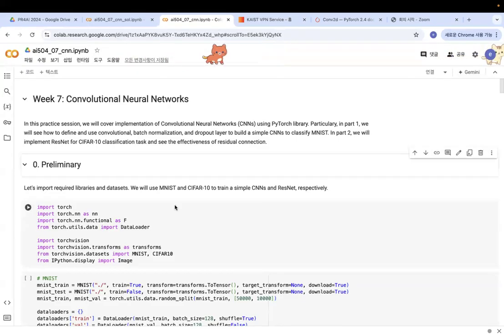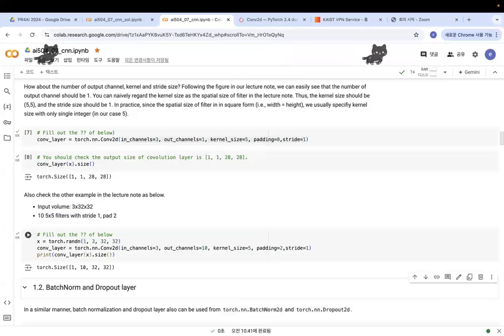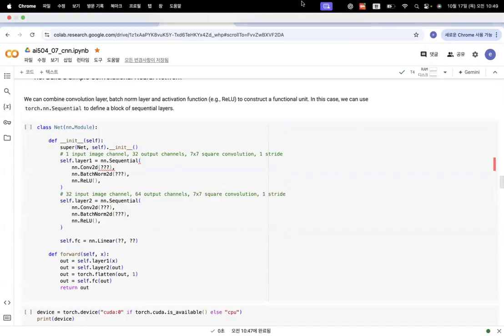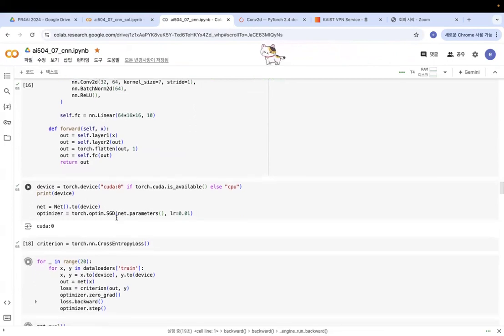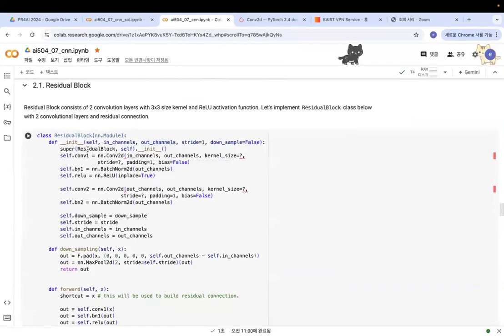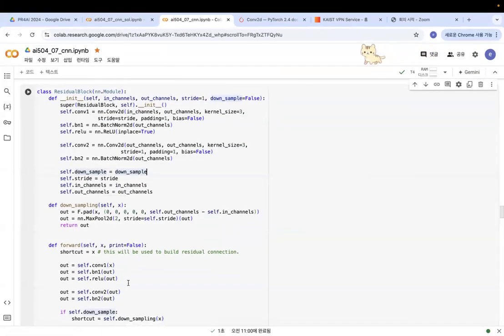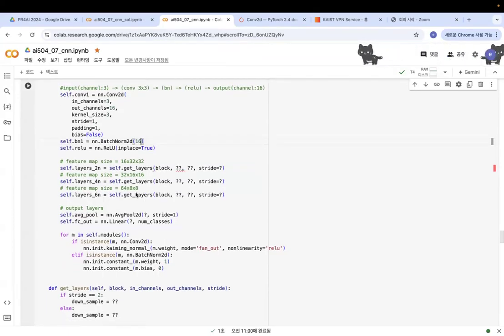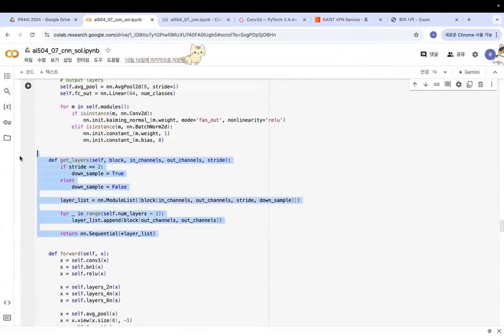Programming for AI (AI504, Fall 2024), Practice 7: Convolutional Neural Network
- Practice session (implementing and training ResNet)
- CNN architectures